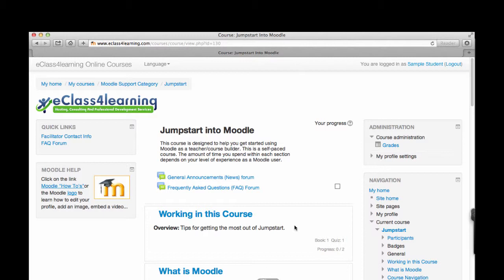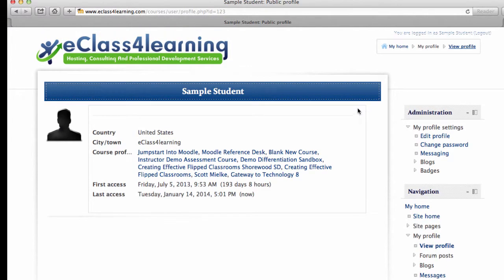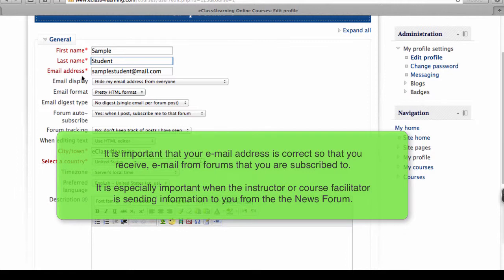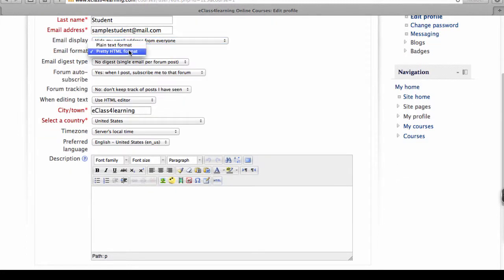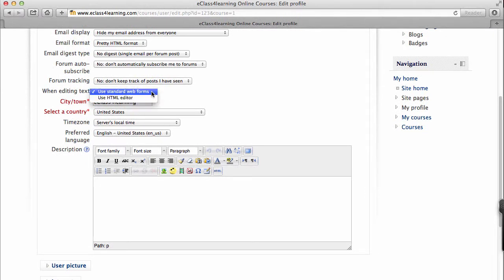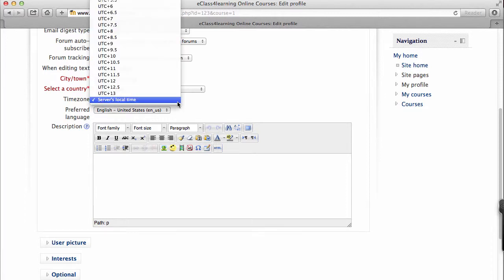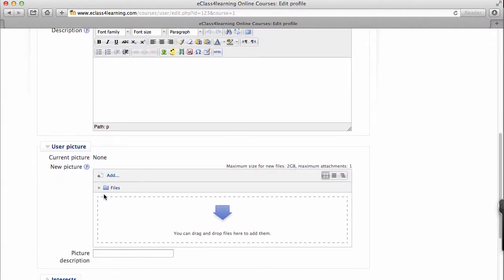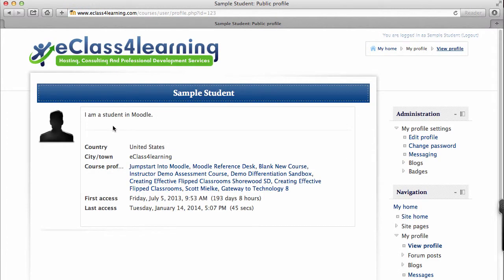Editing your user profile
This screencast demonstrates how to edit your user profile in Moodle. This screencast was recorded using Moodle version 2.5